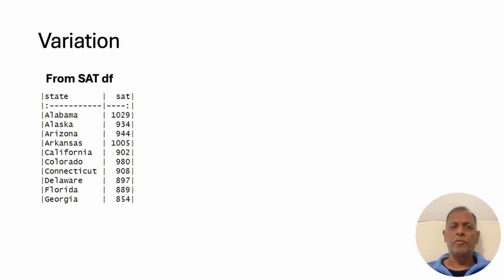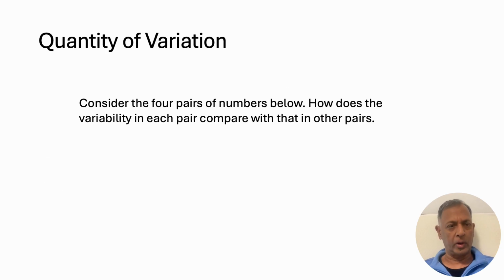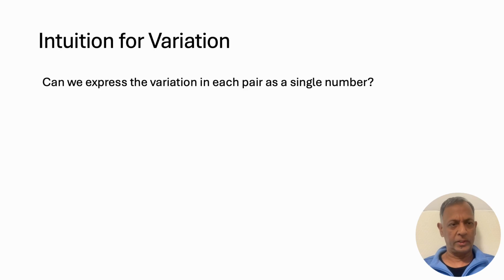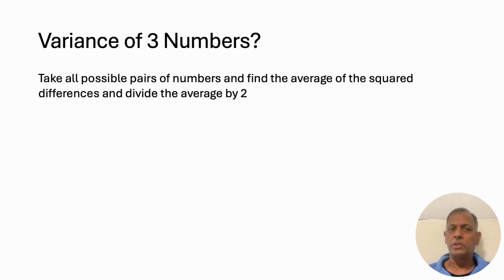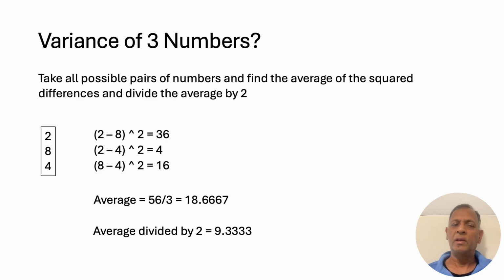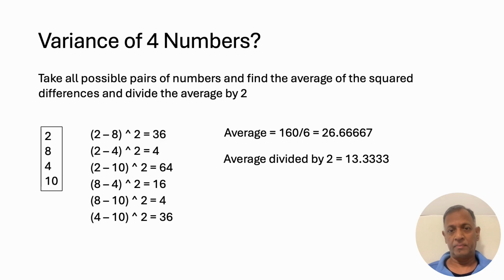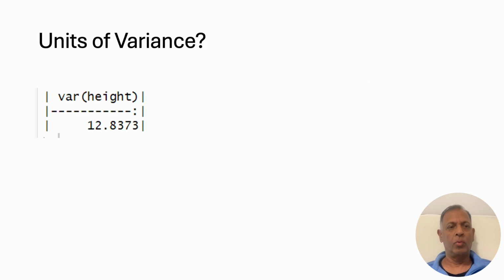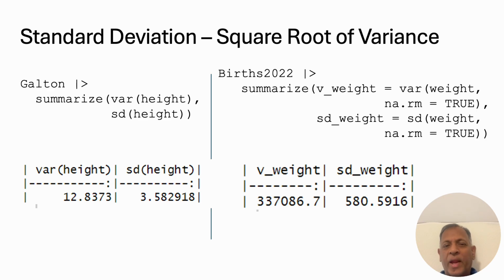2811 8 1 statistical thinking and variation